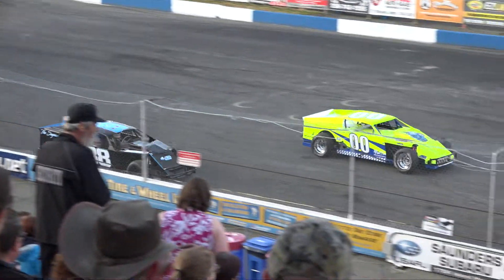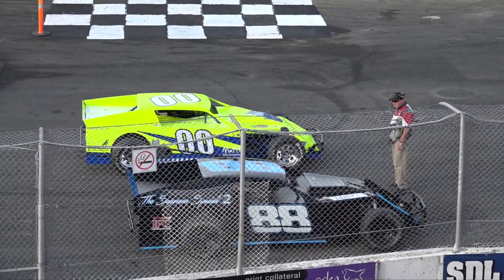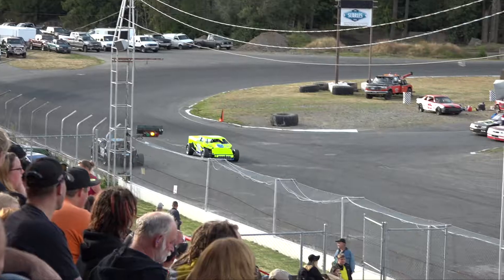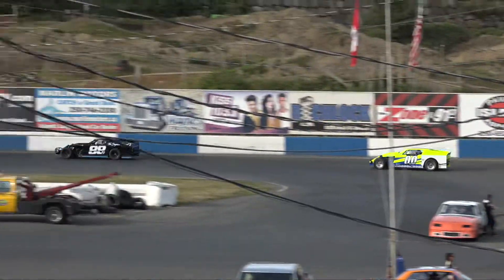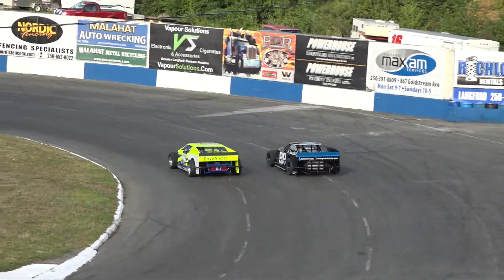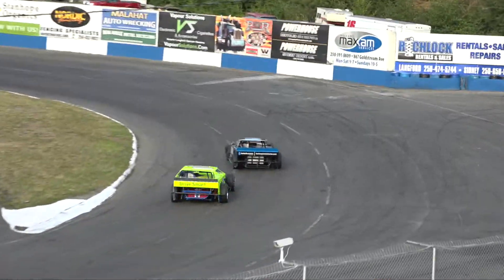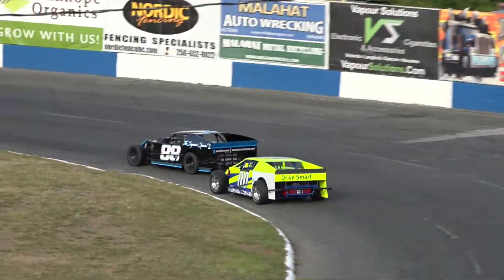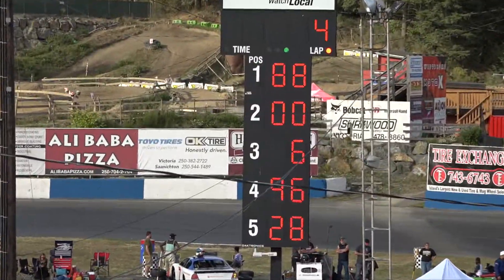07 01 16 Modified Exhibition Dash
Western Speedway
Video: Mijen Multimedia